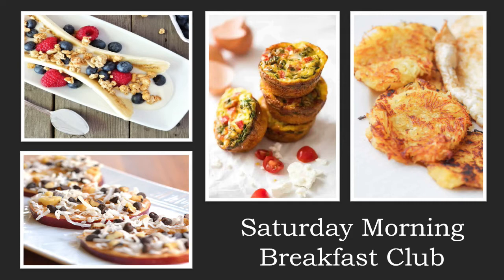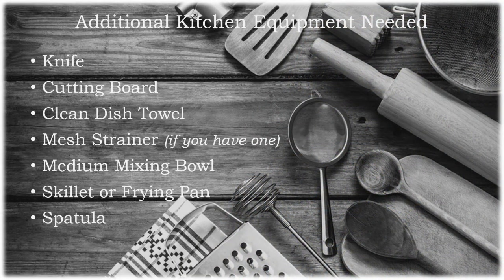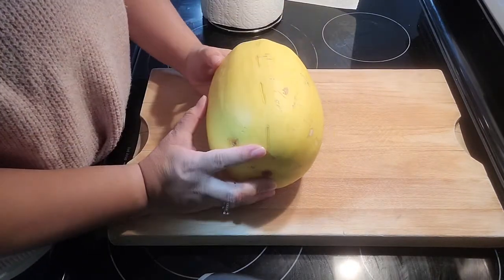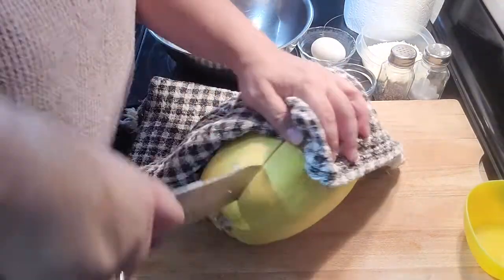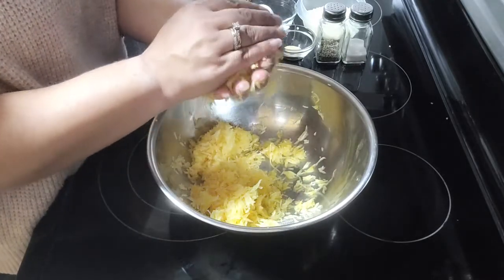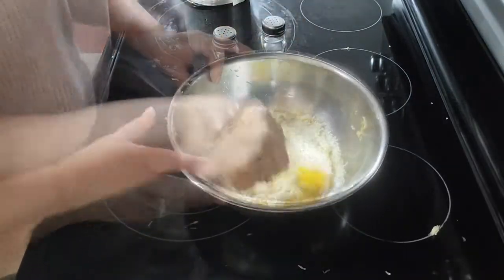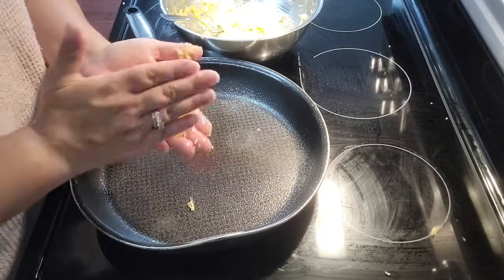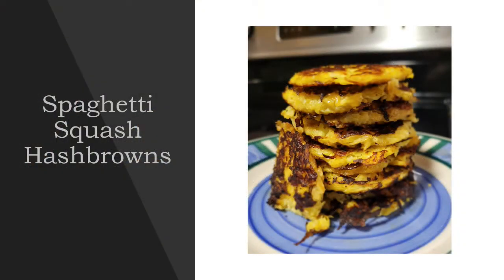Spaghetti Squash Hashbrowns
This spaghetti squash recipe is a perfect addition to your Saturday morning breakfast and a great way to sneak in some extra veggies!